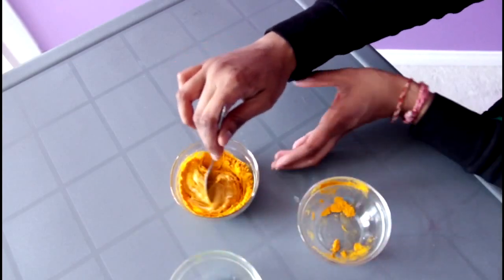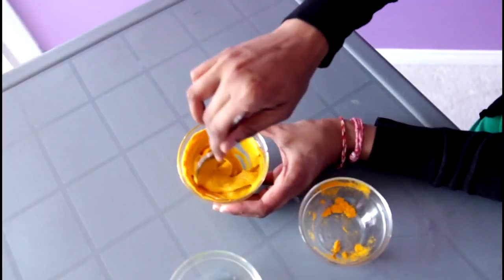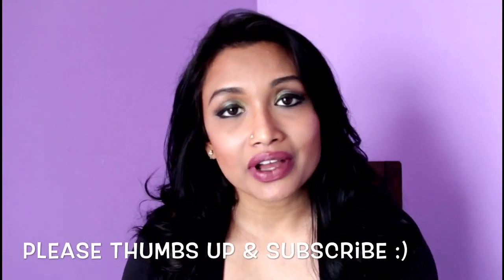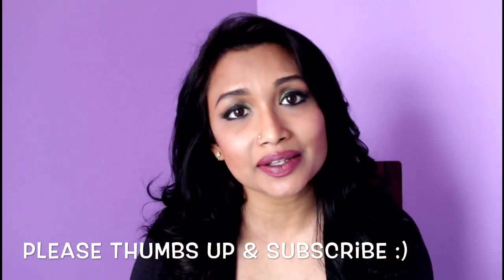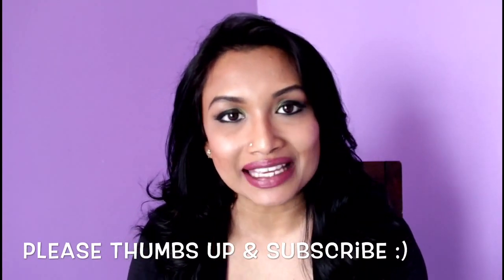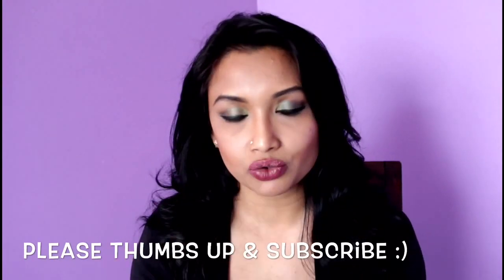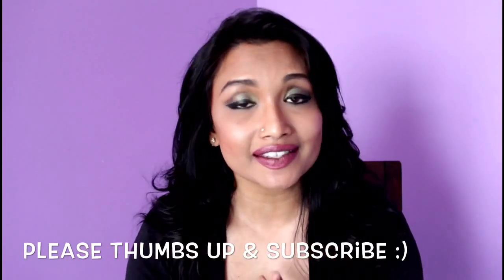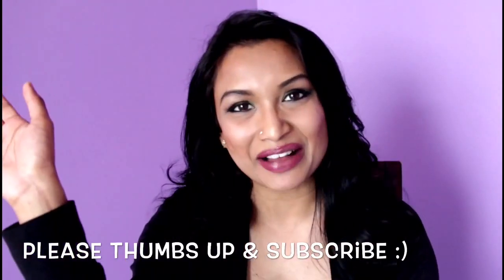DIY Natural Face Mask for Treating Acne & Acne Scars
A Simple natural 3 ingredient Face Mask to help with Acne and Acne Scarring.

Ingredients for Mask:

2 teaspoons of Turmeric
1 teaspoon of Fresh Lemon Juice
1 tablespoon of Plain Yogurt

Wife & Mommy of 3 Giving you First Impressions, Reviews on everyday products,Parenting Tips and much more.